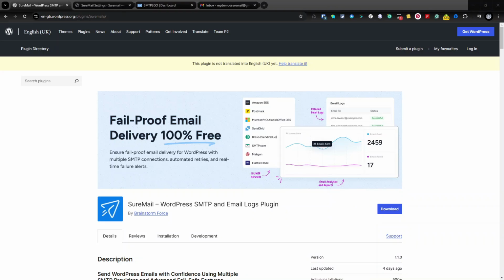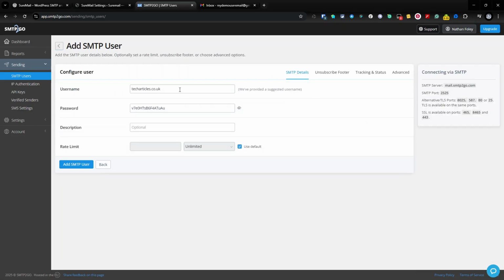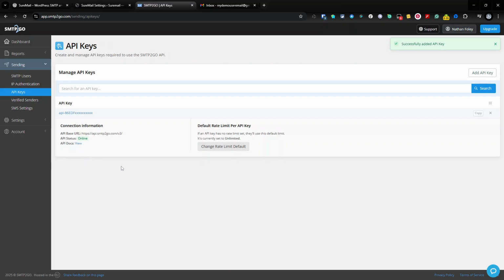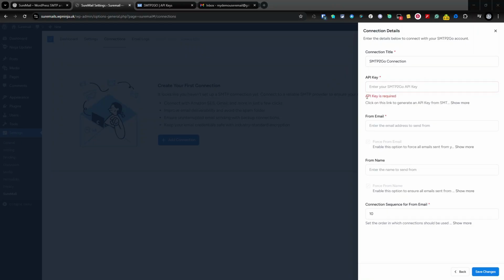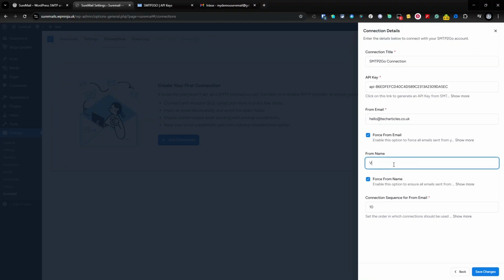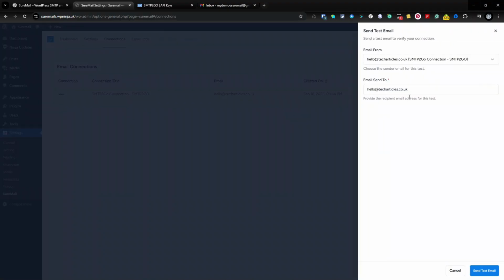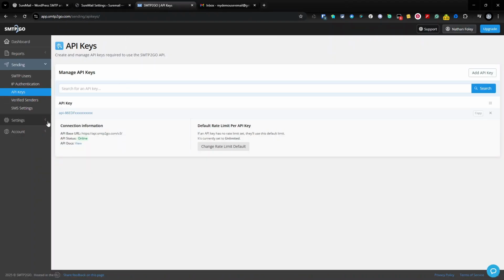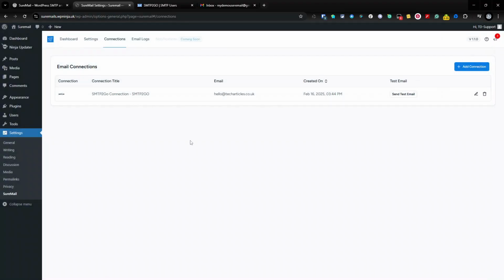Connect your SMTP2GO Account to SureMail using the Native API Connection in less than 5 mins!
In this video, I show you how to connect SMTP2GO via SureMails including generating your API key and SMTP setting if you want to connect via SMTP.

In this video, we connect via the Native SureMails API integration.